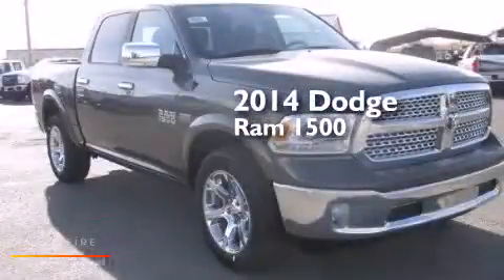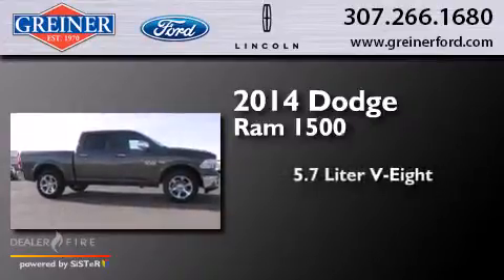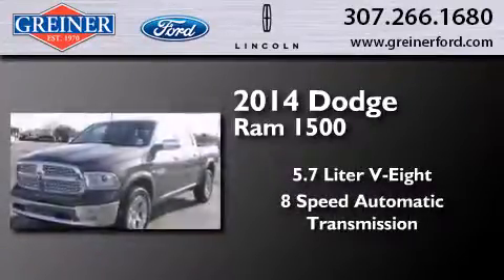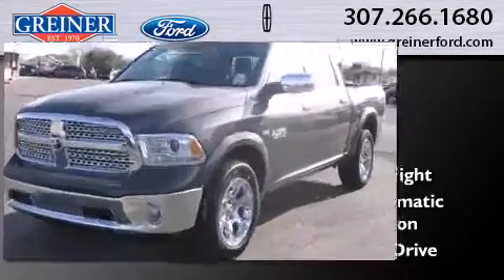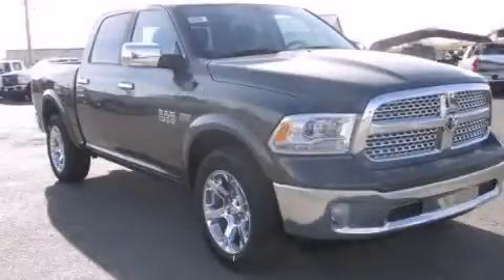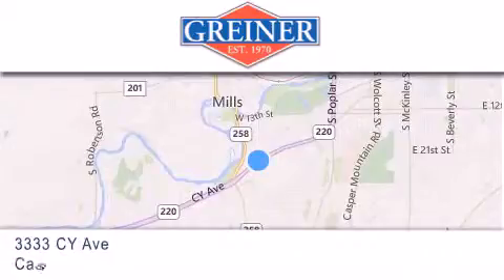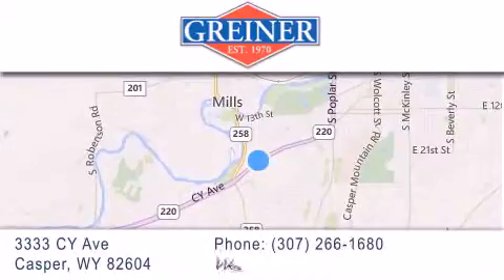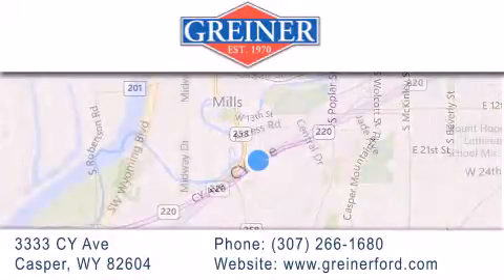2014 Dodge Ram 1500 Casper WY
We have been honored to serve the Casper WY area , we promise that your experience at our dealership will exceed your expectations ! Year : 2014 Make : Dodge Model : Ram 1500 Engine : hemi 5.7l v8 multi displacement vvt Trans . : 8-speed automatic Exterior : granite crystal metallic clearcoat Interior : blk lth trim bkt Stock : DT1036 Greiner Ford 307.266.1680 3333 CY Avenue Casper , WY 82604